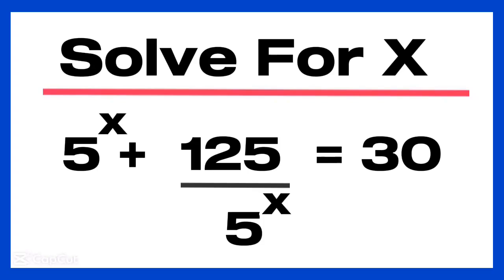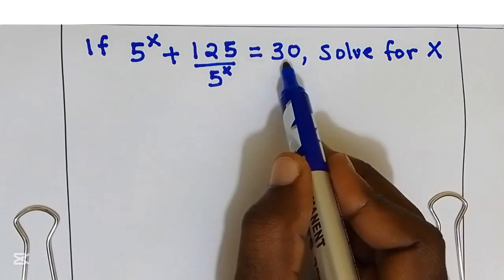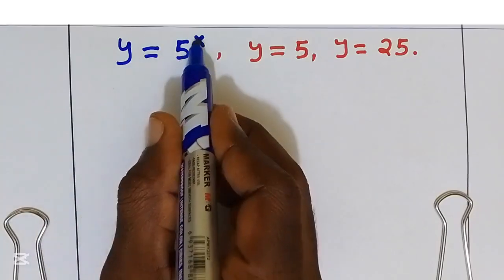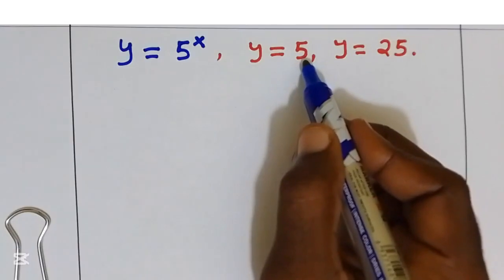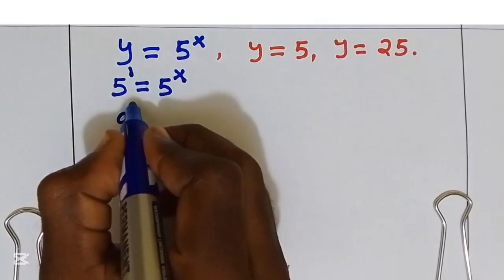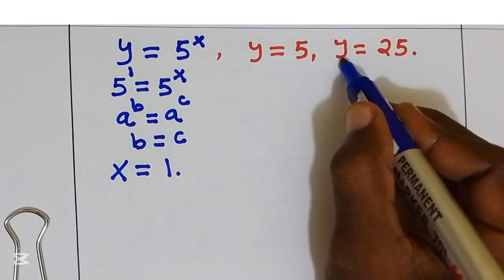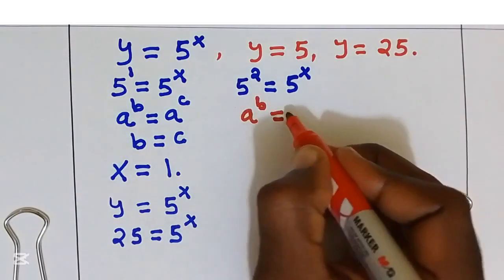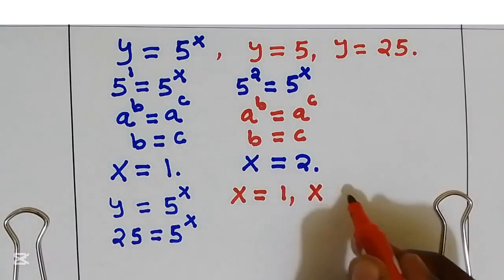"Unlocking the Secrets: Solving Exponential Equations Made Easy!"maths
In this informative video, we delve into the intricacies of solving exponential equations. Viewers will gain a comprehensive understanding of the methods and techniques used to tackle these mathematical challenges. Through step-by-step explanations and practical examples, we aim to enhance your problem-solving skills and boost your confidence in handling exponential functions. Join us as we explore this essential topic in mathematics.